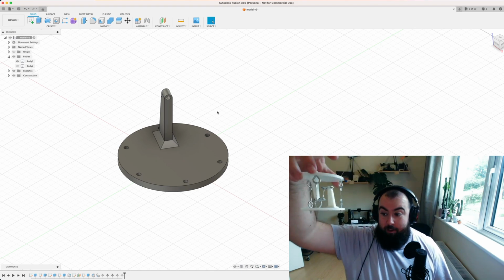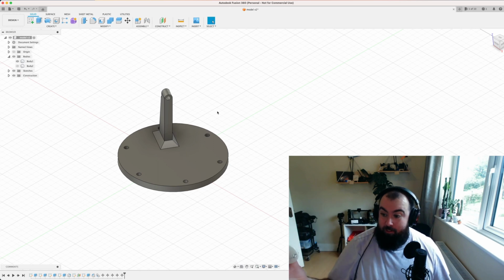Tensegrity Model - Desk Toy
In this video I talk about the design and assembly of this simple tensegrity desk toy. I wanted to design it as a test for possibly making a a table in future with the same mechanism.